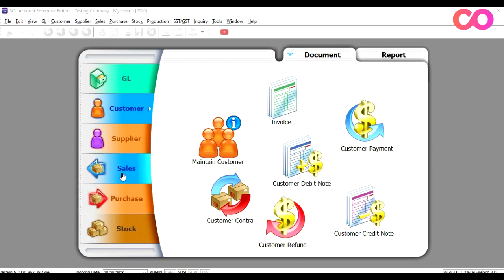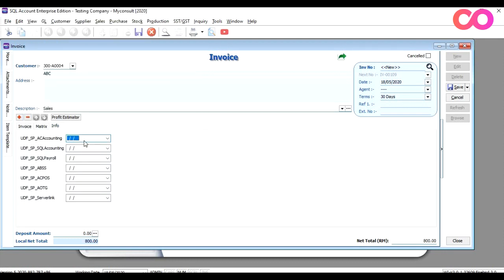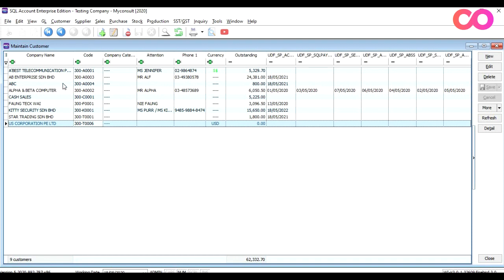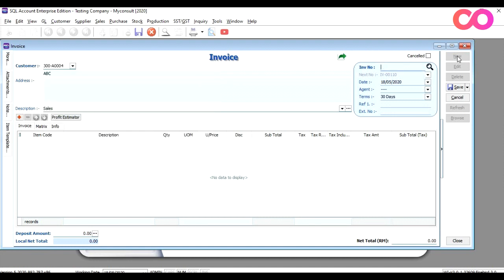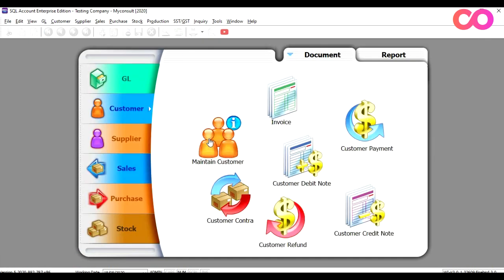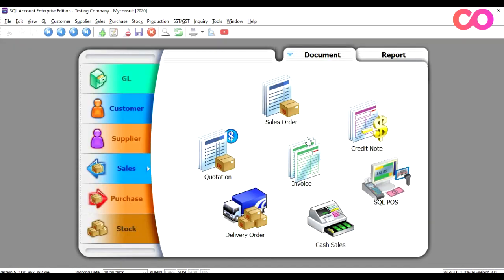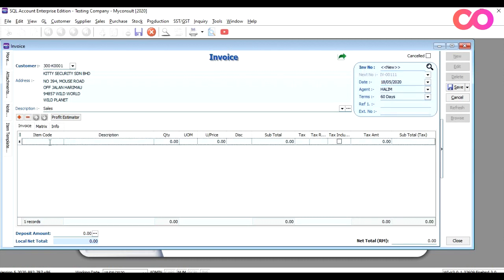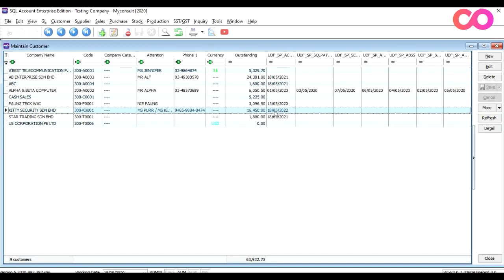SQL Accounting Tutorial - Managing Expiry Dates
Today, we are going to show you how to customize your SQL Accounting software by managing the expiry dates. This tutorial is aimed to help you manage expiry dates of contracts and yearly maintenance in one screen.

Please Subscribe to our channel for more tutorials on how to customize your accounting softwares and also leave a comment on what type of tutorial you want us to show next.